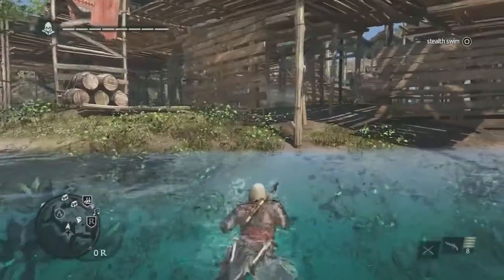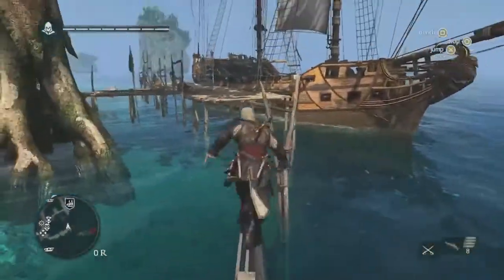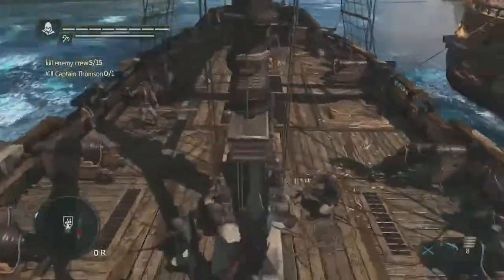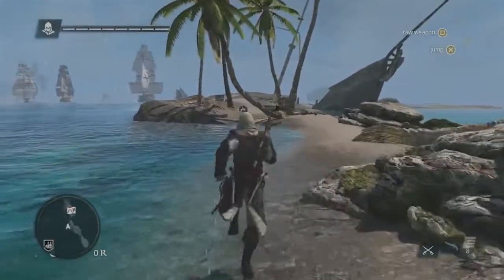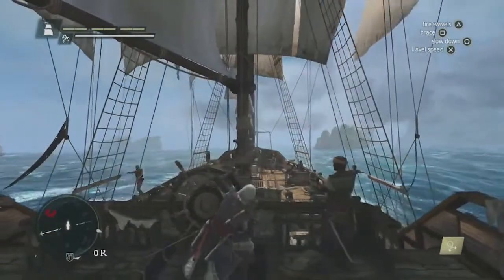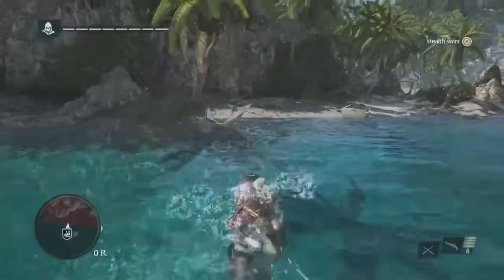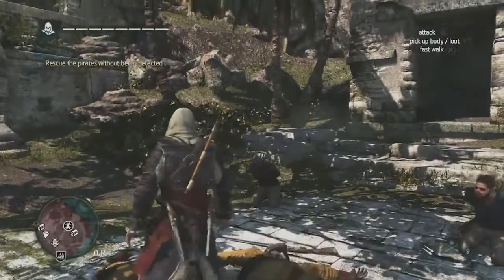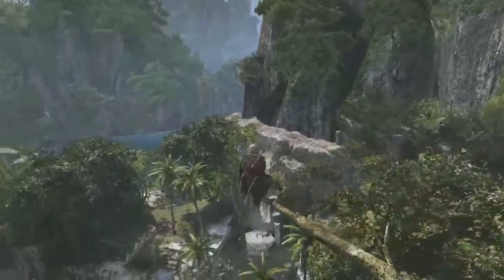Assassin's Creed 4 Black Flag: Gameplay Walkthrough - Caribbean Open World 13 Mins of Gameplay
Assassin's Creed 4 Black Flag looks so FUCKING AMAZING ENJOY